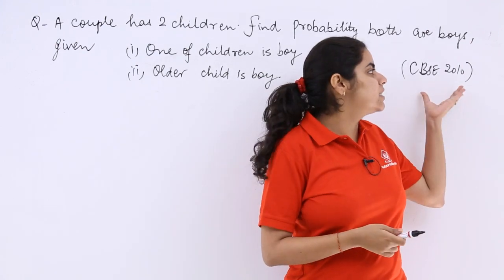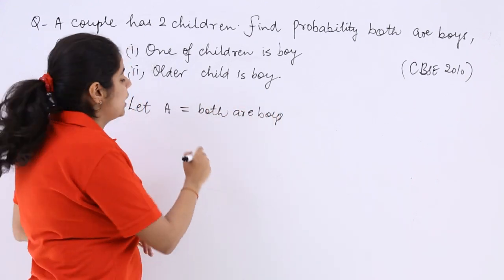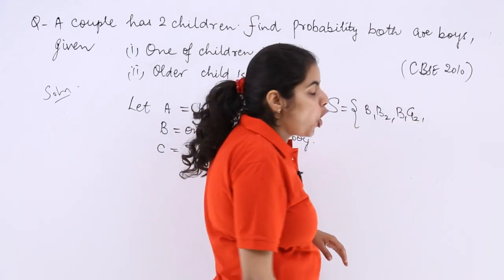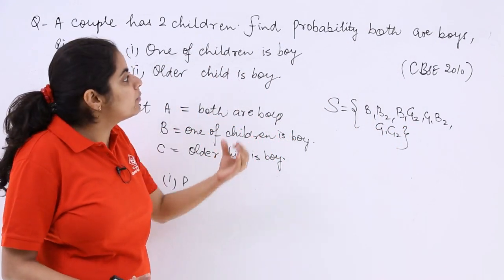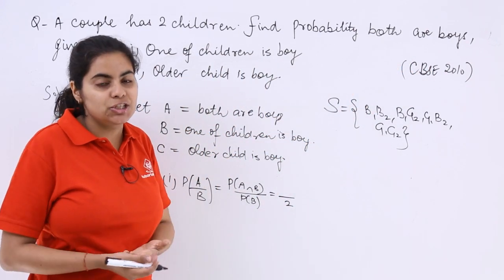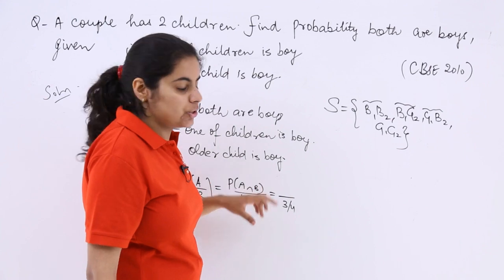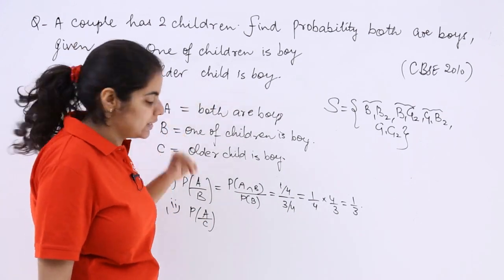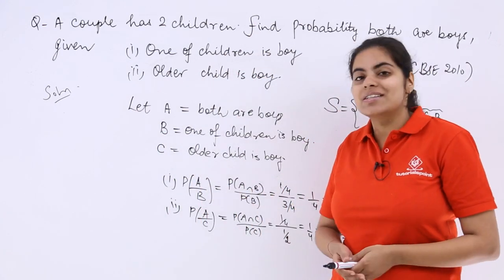Class 12th – Conditional Probability Problem Example-1 | Tutorials Point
Conditional Probability Problem Example 1